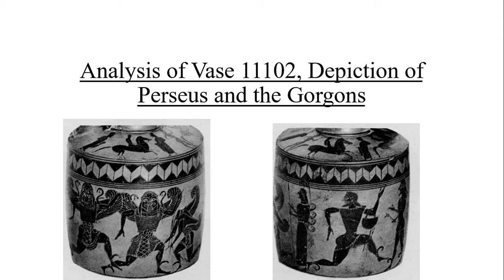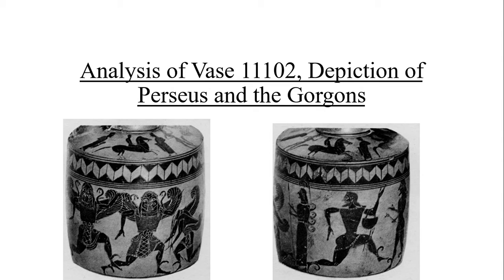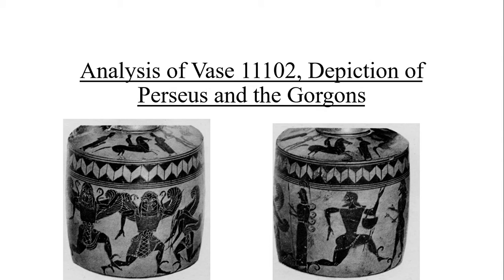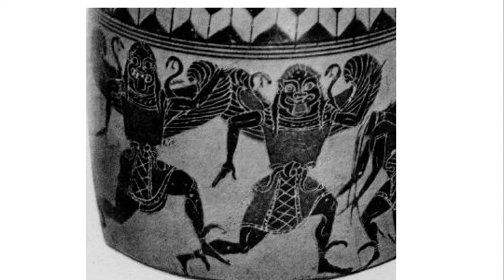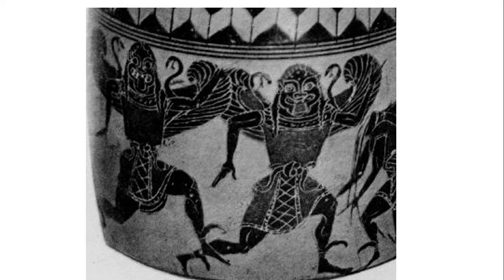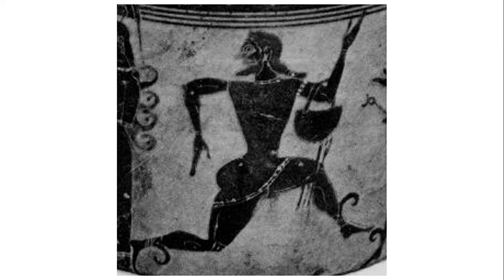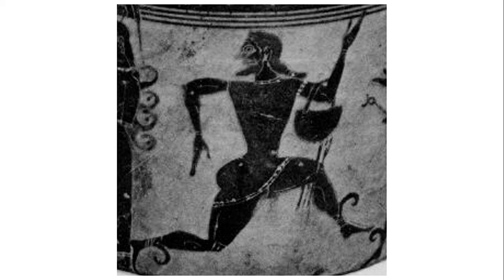Classics 110 Professor Pitts, Source Analysis 1Myth of Perseus and the Gorgons